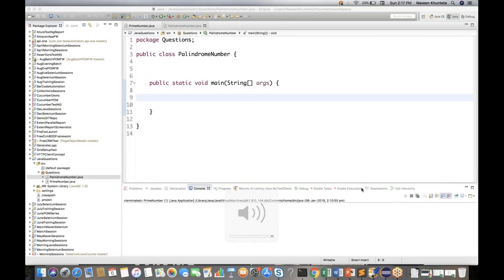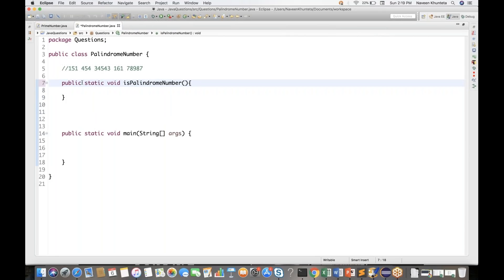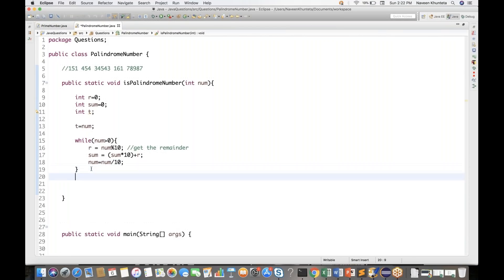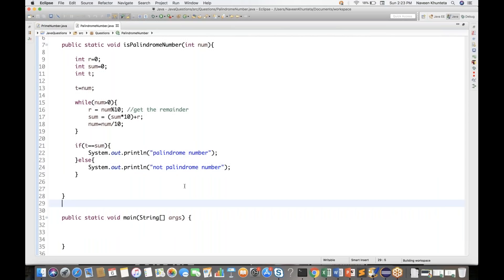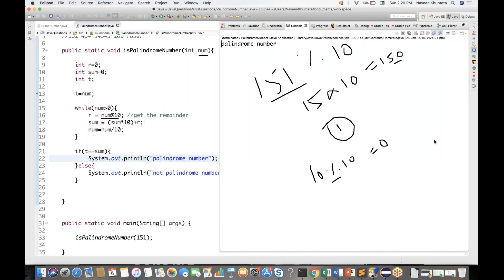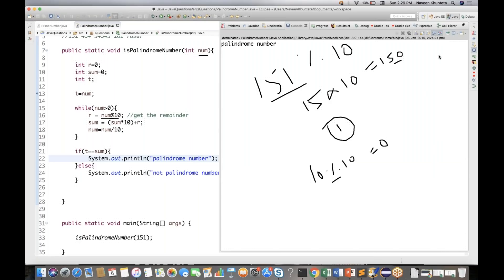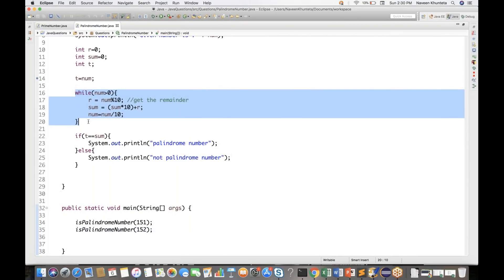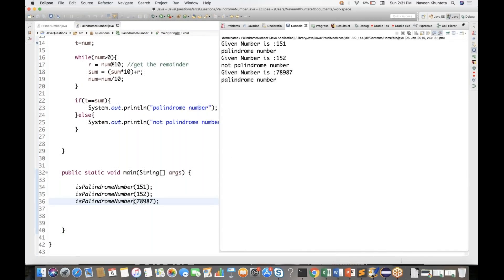How to check Palindrome Number || Basic Programming Questions Series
In this video, we will learn how to write a program to check the given number is Palindrome or not.

Learn:
1. check the given number is Palindrome or not.
2. write different test cases

感谢您观看
شكرا للمشاهدة